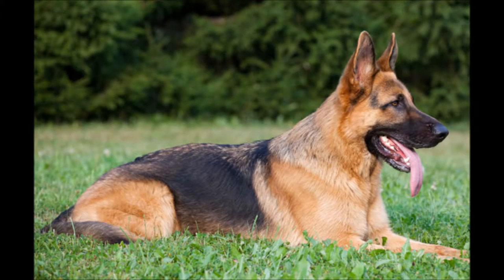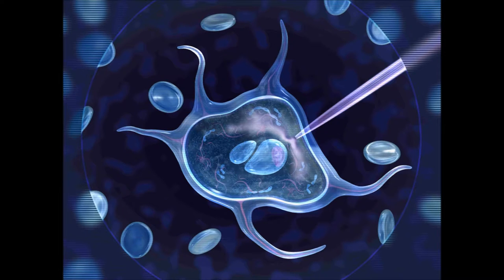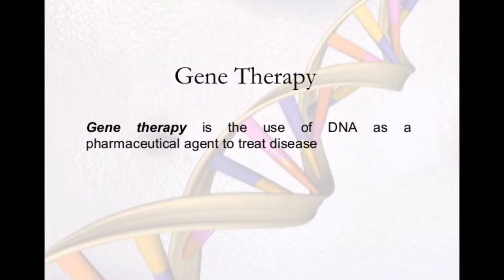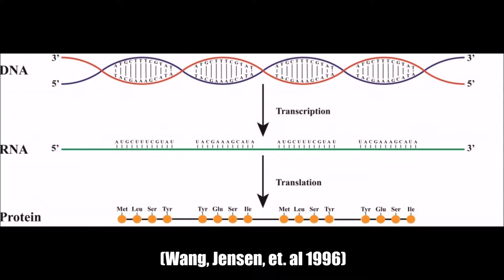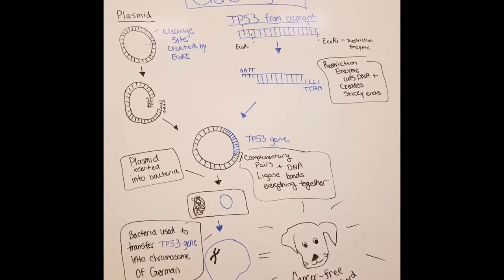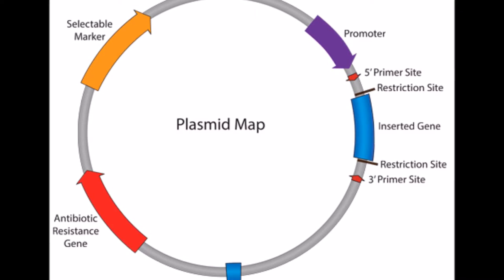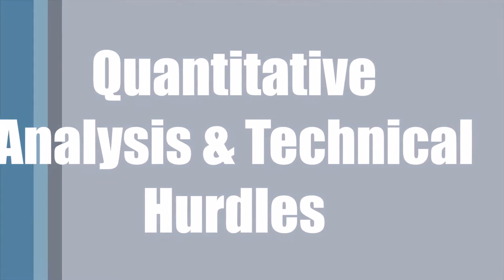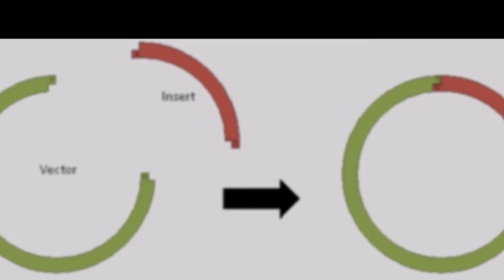Preventing Cancer in German Shepherds Using Genetic Engineering